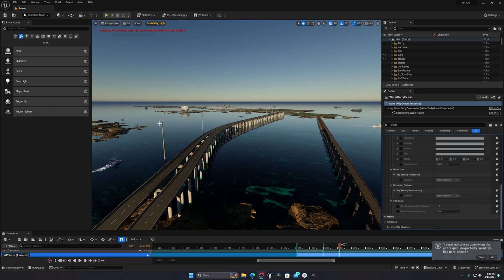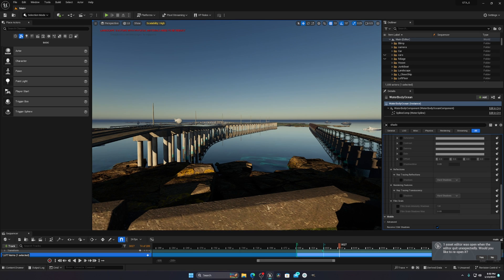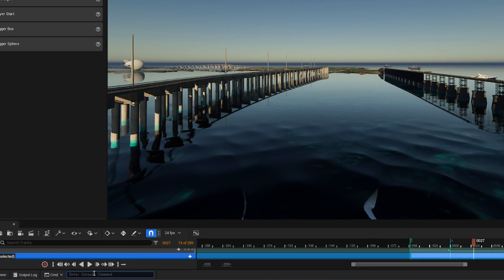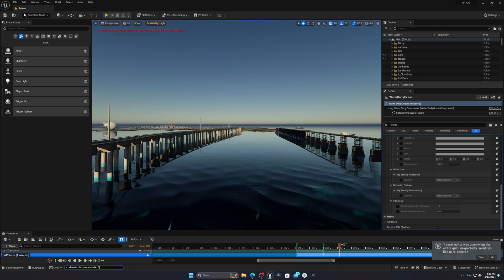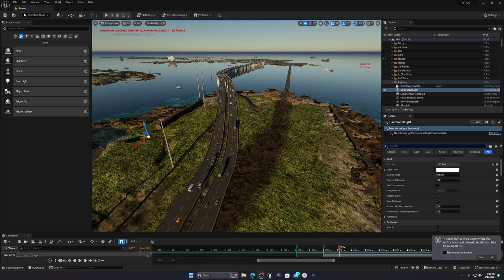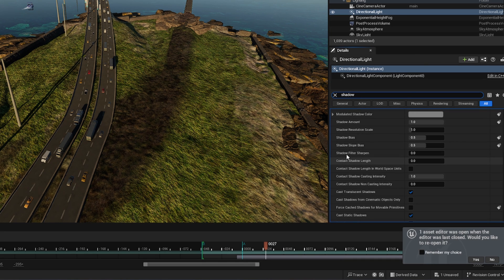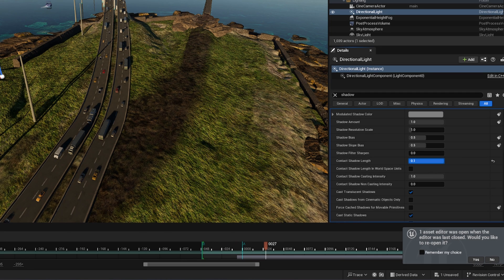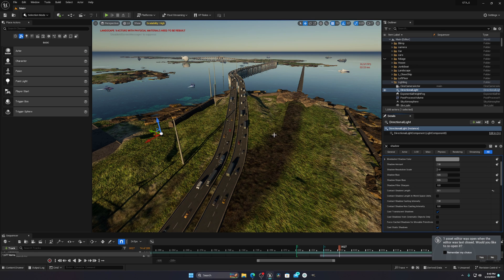Improve Unreal Engine 5 Shadows......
"Unlocking the Secrets to Superior Shadows in Unreal Engine 5: Elevate the visual quality of your projects with this comprehensive guide on achieving stunning shadows in UE5. Dive into advanced techniques, lighting strategies, and shader optimization tips that will transform the way shadows are rendered in your scenes. Whether you're a game developer, designer, or enthusiast, discover the nuances of Unreal Engine 5's shadow systems and master the art of creating realistic, immersive environments. Upgrade your projects and captivate your audience with visually striking shadows that bring your virtual worlds to life.